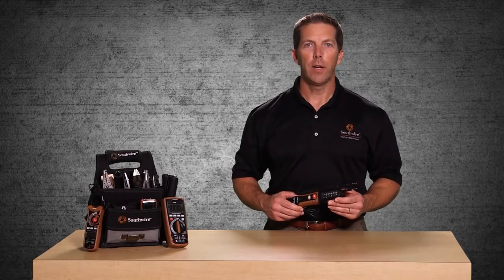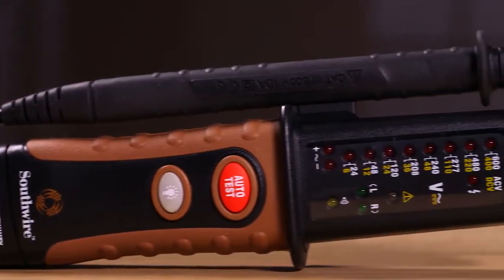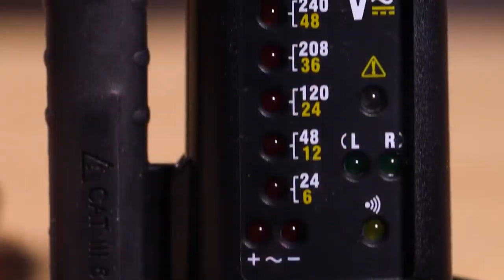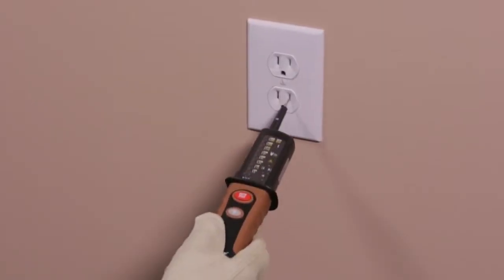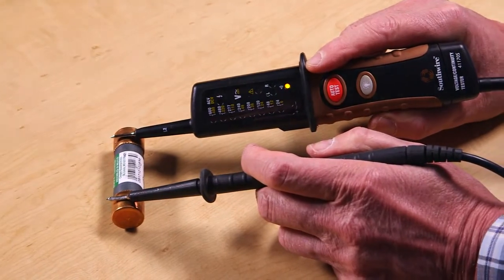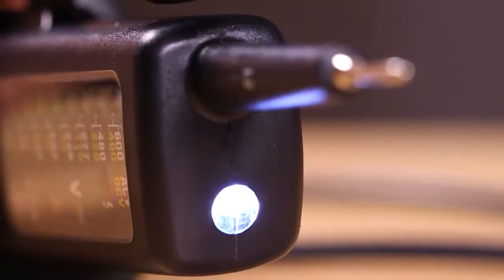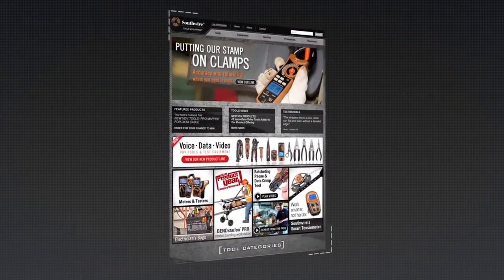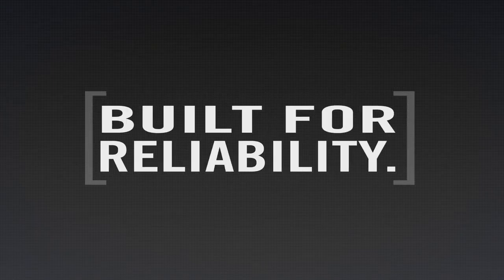41170S Voltage Continuity Phase Rotation Tester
"The 41170S Voltage Continuity Phase Rotation Tester is the ideal device for quick circuit checks with fully automatic operations. This versatile tester features a built-in flashlight, single probe AC voltage check, and phase rotation on three phase circuits. It has been UL listed for use and applications up to CAT III 600 volts.